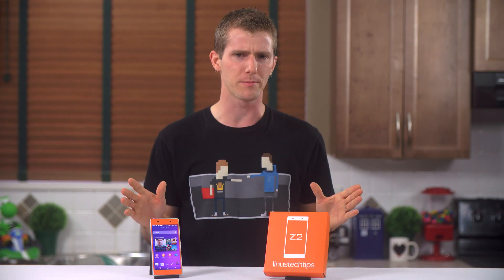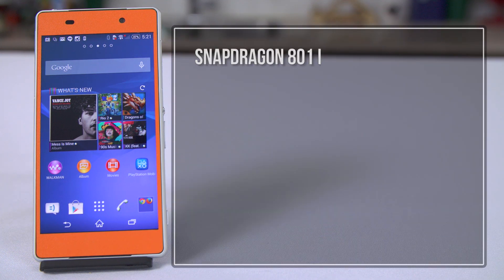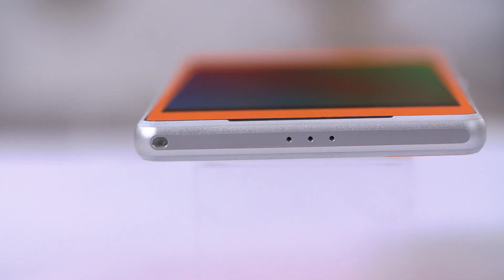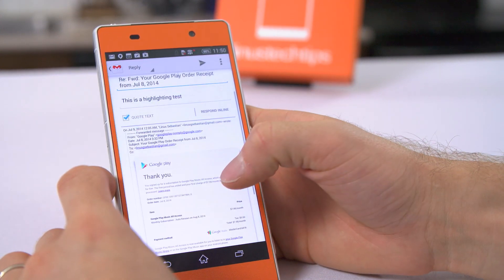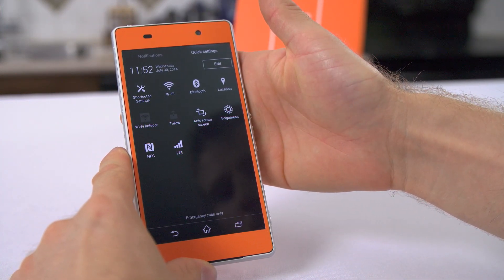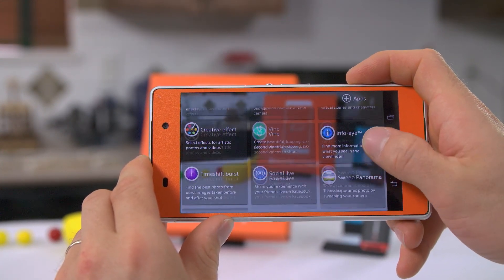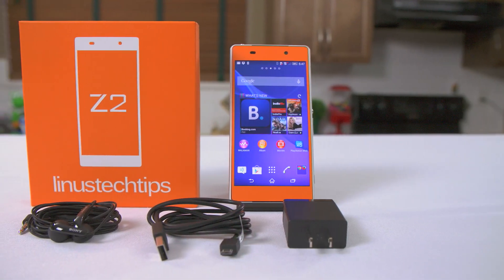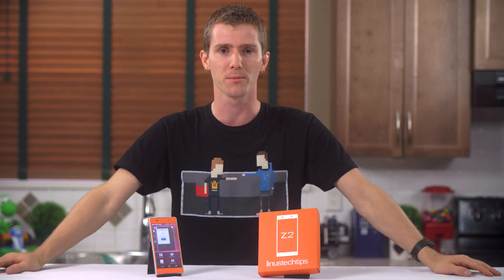Xperia Z2 Phone from Sony with Custom LTT Skin from dbrand... and a Surprise!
We got this awesome Linus Tech Tips skinned Xperia Z2 courtesy of dbrand. Make sure you watch until the end of the video for a very special surprise!